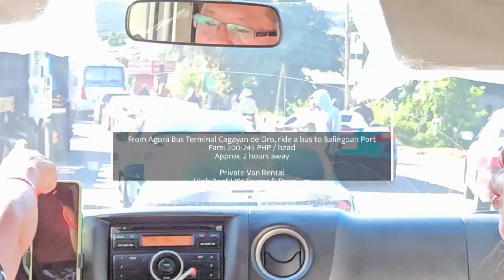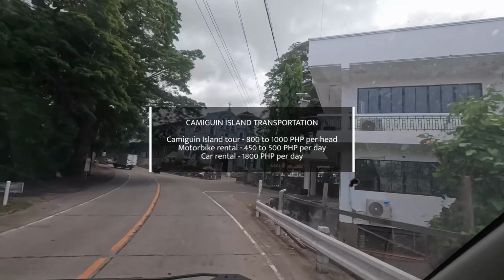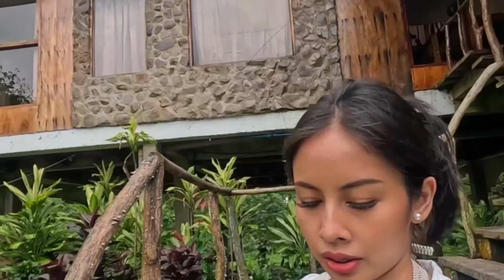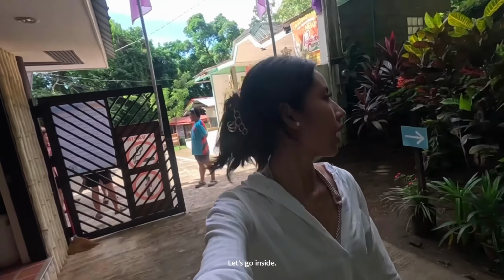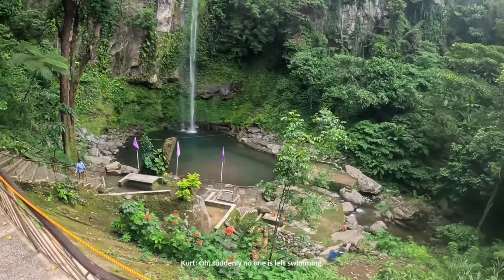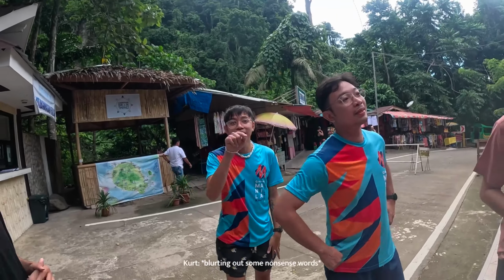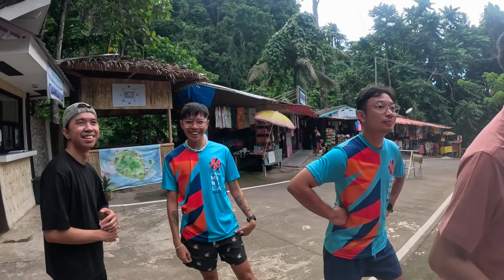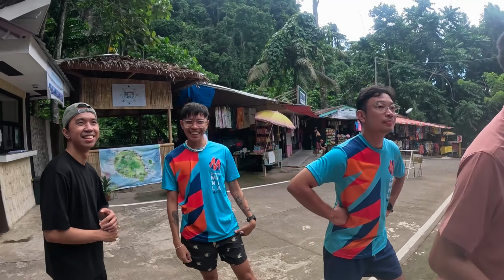Top MUST-VISIT Spots You Can’t Miss in Caimiguin Island! | Travel Guide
Don't even think about skipping this island when you're visiting the Philippines!
Trust Me, You’ll Be Blown Away!
This island has everything – waterfalls, white sand beaches, and so much more.
Watch this video to see why you NEED to add Camiguin to your travel plans!
Plus – I’m taking you to the best local spots to eat, so you can get a taste of the island’s best food too!

00:00 Intro
0:54 How to Get to Camiguin
1:40 Camiguin Island Transportation
2:13 Accommodation
3:26 Samuel by VjANDEP
4:15 Katibawasan Falls
6:11 Let’s Try Kiping!
7:08 Tuasan Falls
8:41 Sunken Cemetery
9:50 Dinner at Camiguin Volcano House
12:25 White Island
13:06 Trying Out Fresh Sea Urchin!
14:07 Alex Restaurant + Bar
14:55 Sabroso - Camiguin’s Finest Chocolate
15:35 Mantigue Island
16:10 Freediving

Infraction- Letting Go

Infraction- Smiling Faces

Infraction- The Good Times

Infraction- Wake Up

Infraction- Ride It

Infraction- Feel Like Home

Infraction- Take A Walk

Infraction- Jazz Club